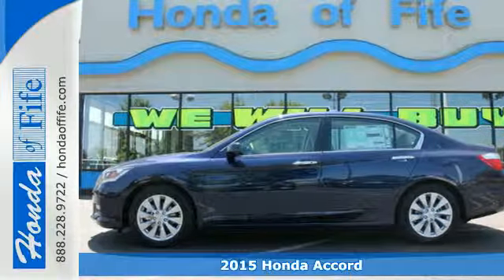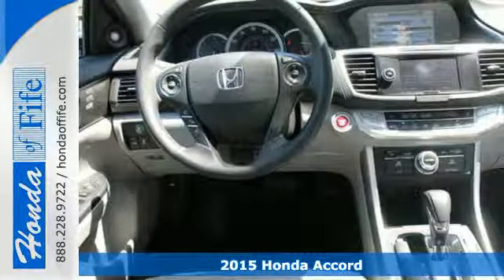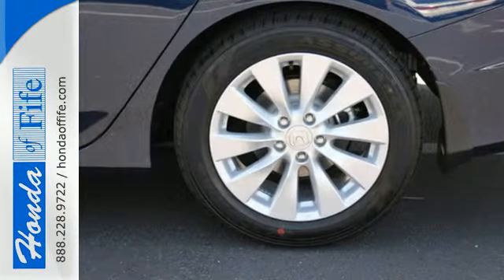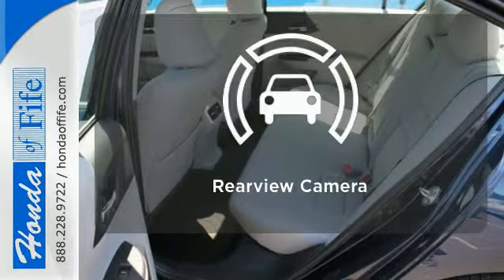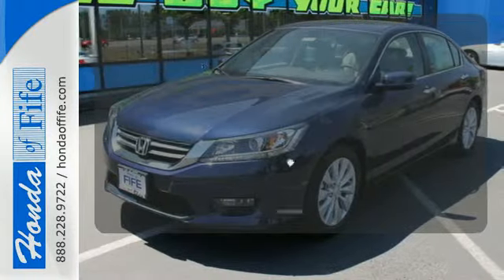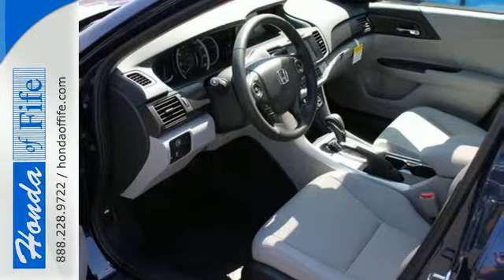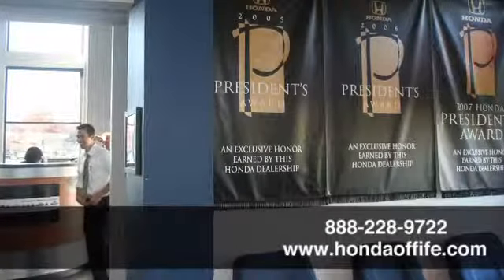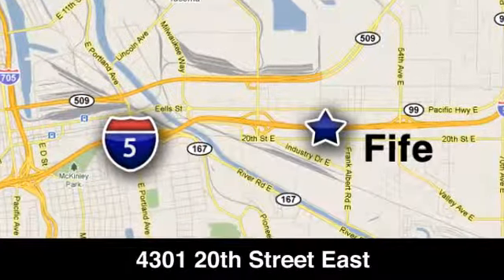2015 Honda Accord Puyallup WA Tacoma, WA #358875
Year: 2015
Make: Honda
Model: Accord
Trim: I4 EX-L
Engine: 2.4L 16-Valve DOHC i-VTEC I-
Transmission: Automatic CVT
Color: Obsidian Blue
Interior: Gry Perforated L
Stock #: 358875
VIN: 1HGCR2F84FA194922

Address:
4301 20th Street East